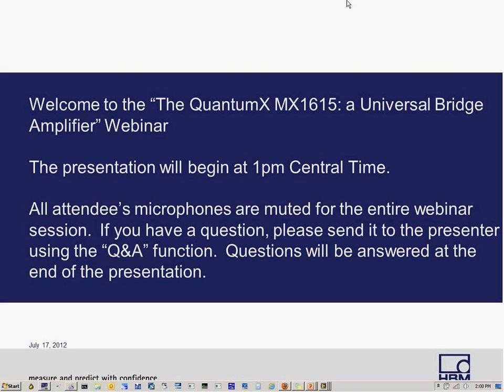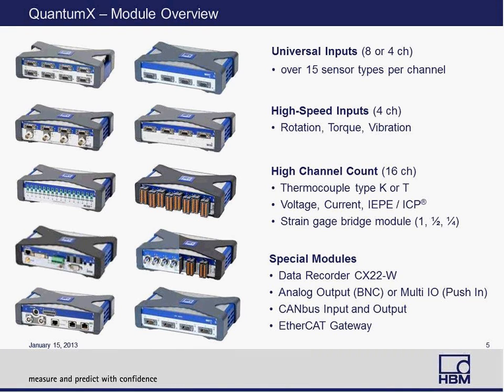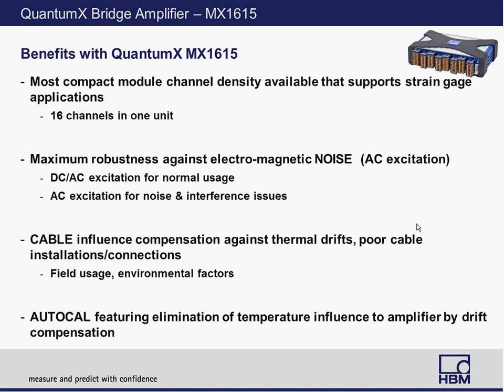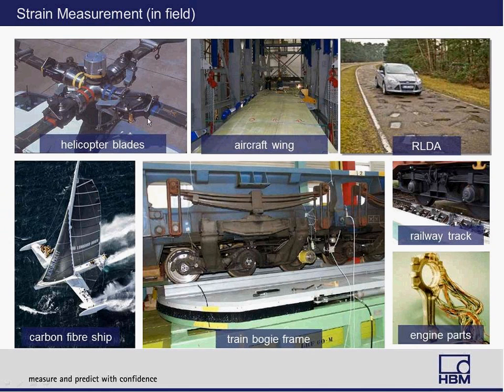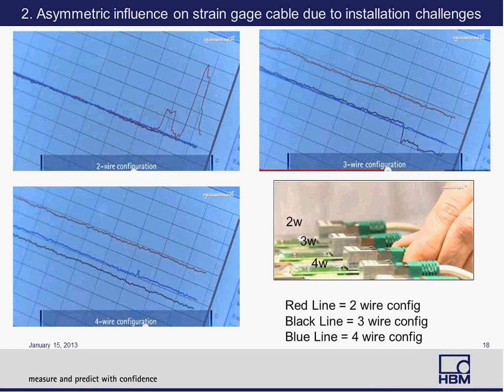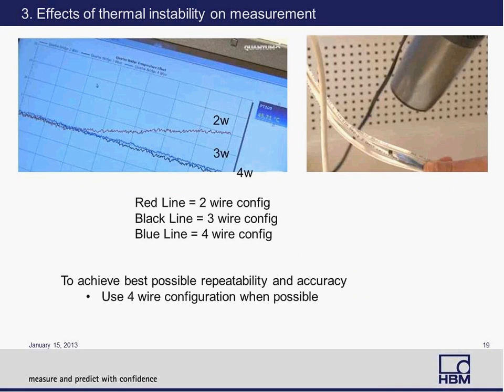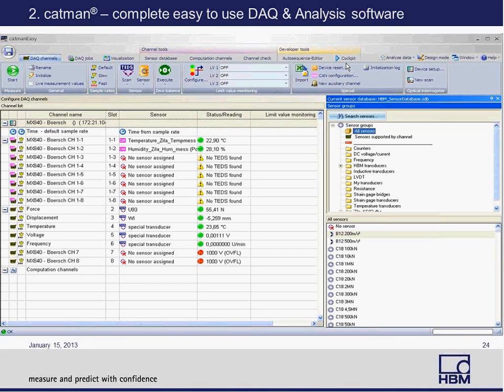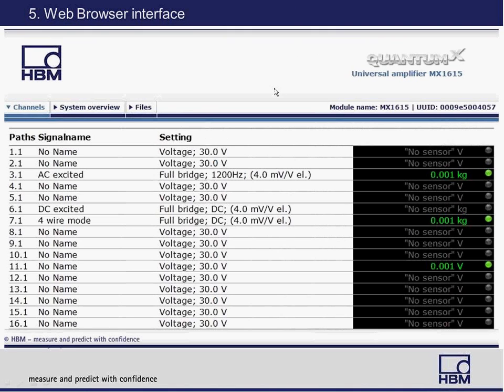HBM Webinar - The QuantumX MX1615: a Universal Bridge Amplifier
The QuantumX MX1615 strain gauge bridge amplifier enables up to 16 sensors or strain gauges (SG) in full-, half- or quarter-bridge configuration to be connected by DC or AC excitation. Only one module is required to measure all mechanical quantities. Ideal for experimental stress analysis, the MX1615 offers unrivaled channel density and allows full integration into the modular data acquisition system. In this webinar, learn how to make better measurements in the presence of temperature variation, mounting irregularities & electromagnetic interference.